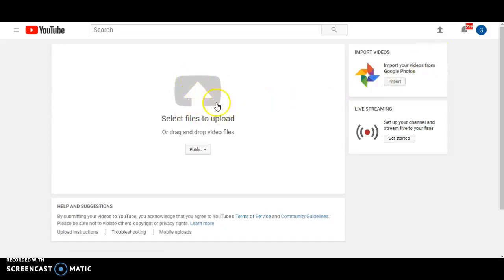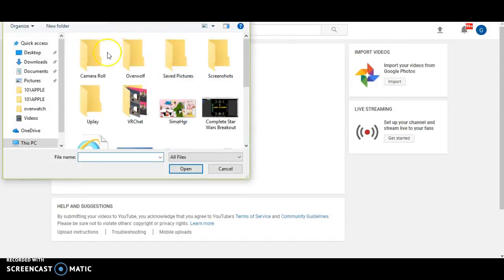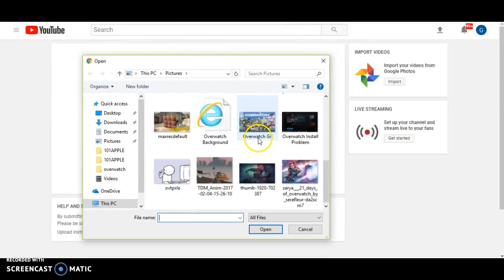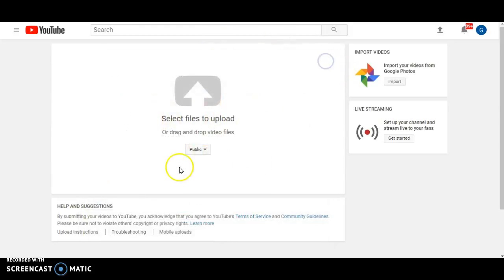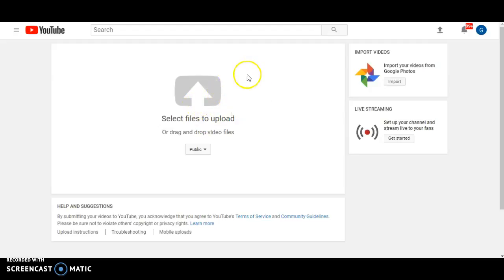How to Upload and Record Videos on YT